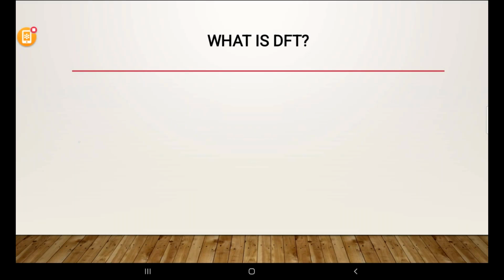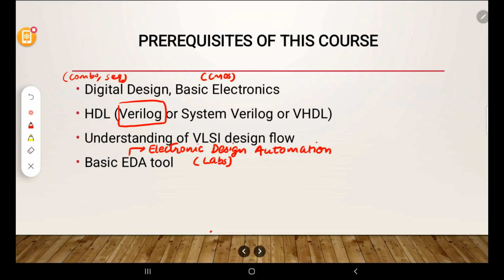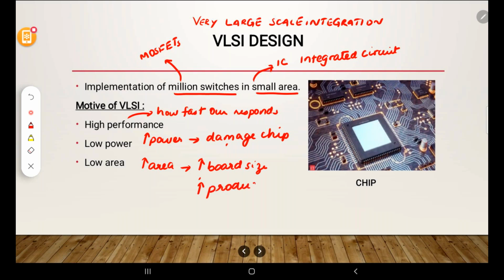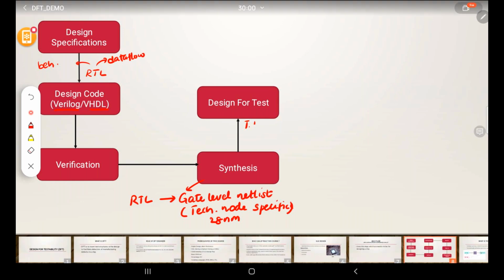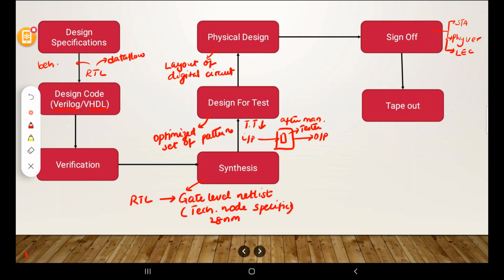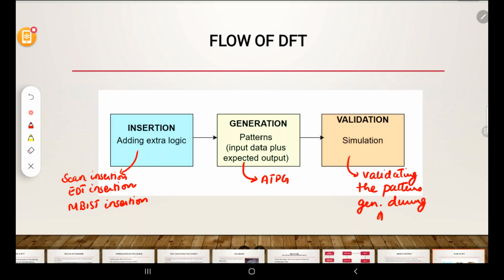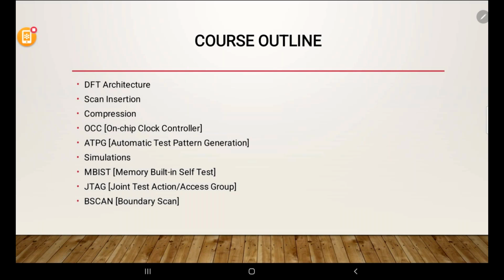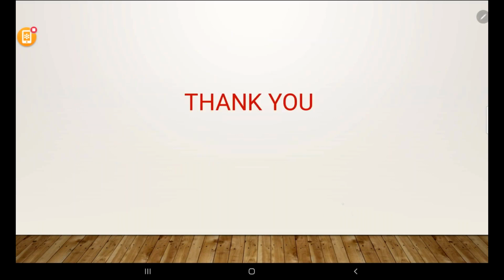DFT DEMO SESSION 21JAN2023